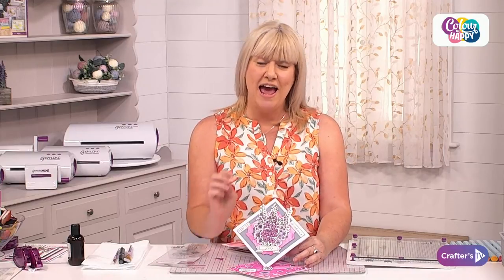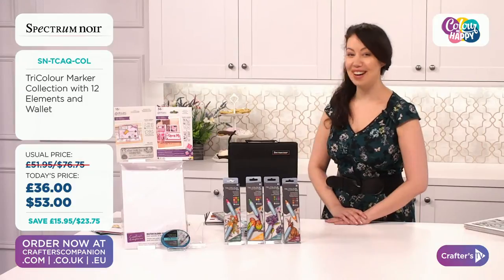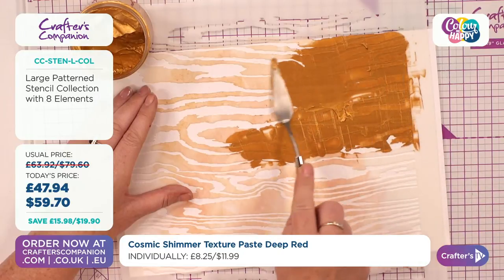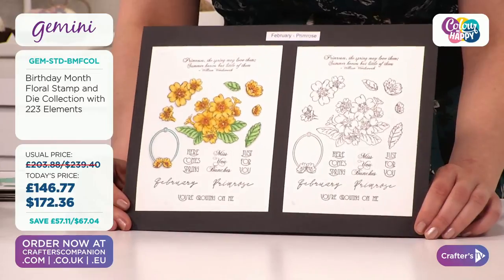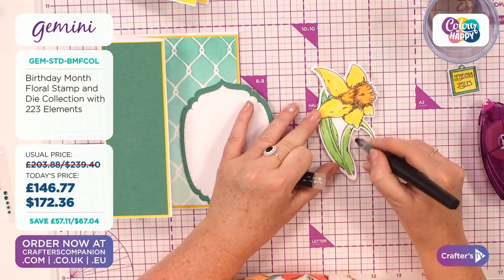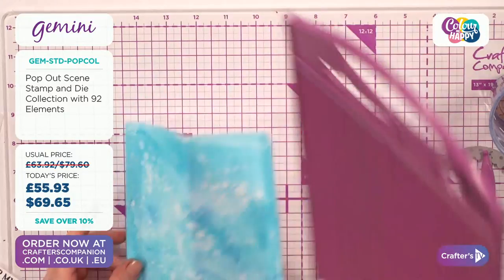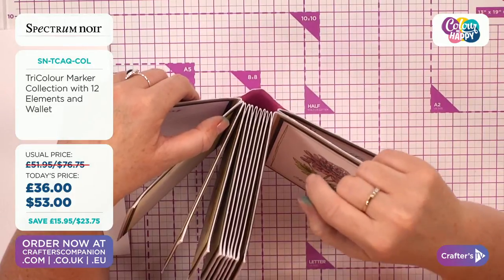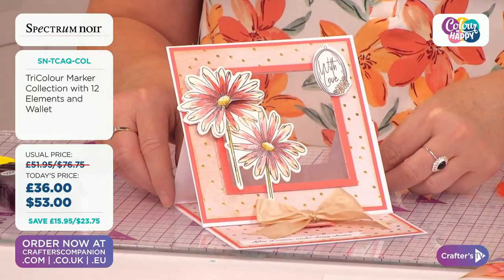Colour Me Happy: TriColour Aqua from Spectrum Noir (07 May 2021)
Whether you're a beginner or seasoned colourist, you'll love this weekly art & colouring show! This week we're featuring our popular TriColour Aqua watercolour pens & more! Tune in with Rebecca Redican & Debbie Fisher at 7pm UK 🇬🇧 / 2pm ET 🇺🇸 for FREE downloads, tips, tricks, techniques, and all the latest on-trend colouring chat.
And you won't want to miss the amazing deals on your favourite art supplies! . And make sure you join our communities to chat, share makes, and be inspired by other crafters & artists!